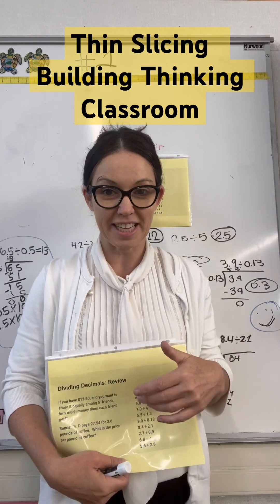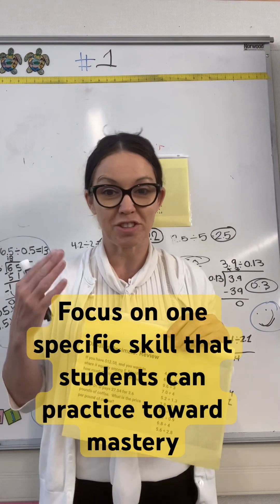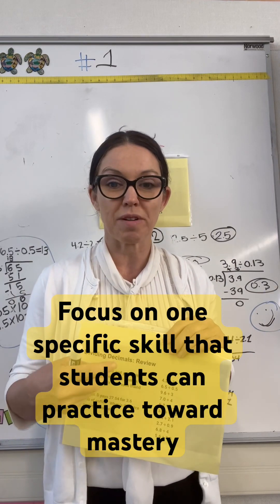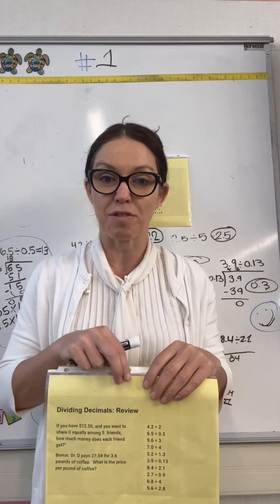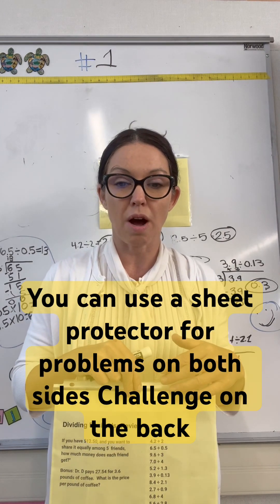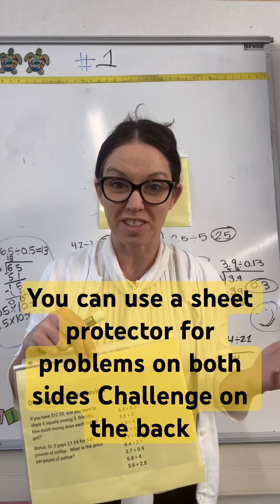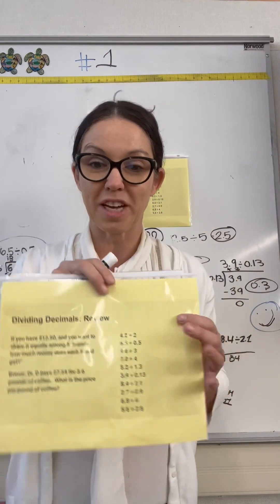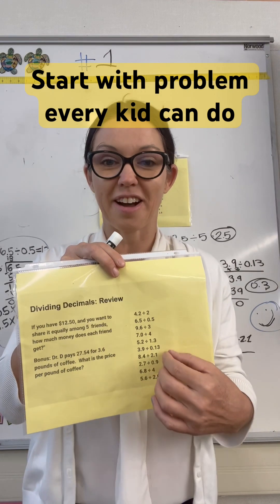Building a Thinking Classroom: Unleash Students' Potential with Thin Slicing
In this video, we'll show you how to use the Thin Slicing Building Thinking Classroom Example to help students learn and practice math skills.

Chunk content is a great way to help students learn and practice math skills. This Thin Slicing Building Thinking Classroom Example uses a chunking strategy to help students learn and practice math skills. This strategy helps students learn math skills more efficiently and effectively. Watch this video to learn how to use this example in your classroom!